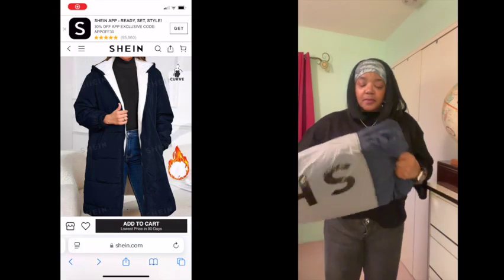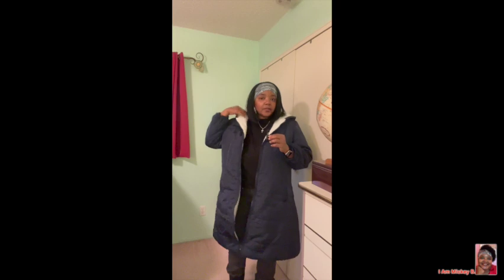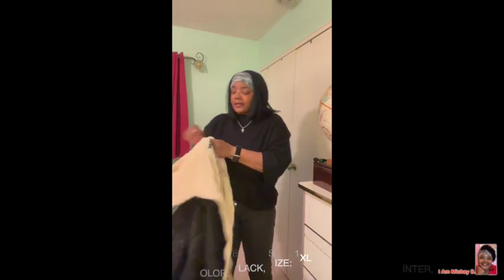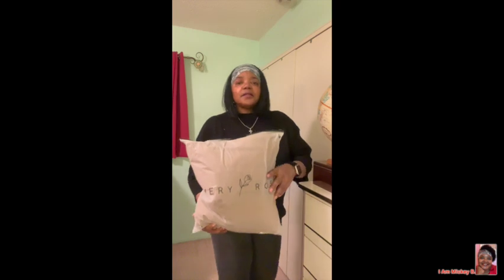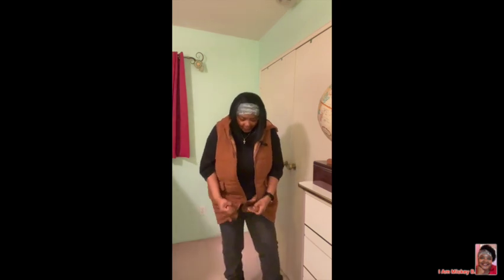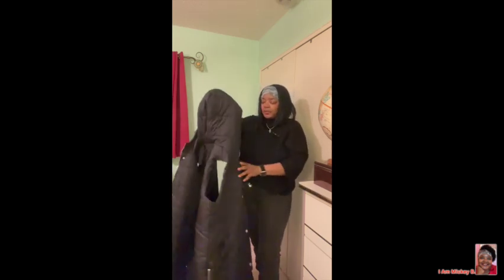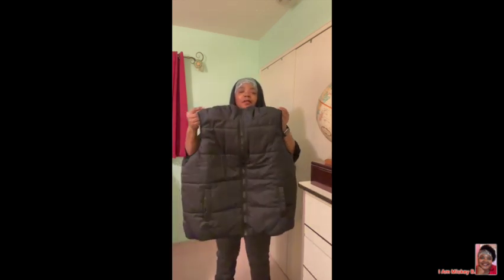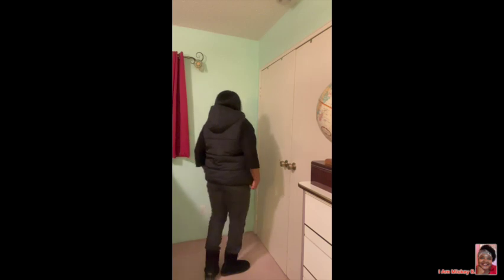SHEIN - EMERY ROSE CURVE Puffer Coat Haul!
Hello Friends,

Below are the links and the product ID numbers for all of the products mentioned in this video:

EMERY ROSE Plus Size Women Winter Solid Color Zipper Stand Collar Hooded Casual Padded Vest

EMERY ROSE Plus Size Winter Clothes For Women Zip Up Hoodie Coats For Women Christmas Clothes Women Solid Color Sleeveless Hooded Padded Coat

EMERY ROSE Plus Size Women's Long Hooded Sleeveless Padded Coat With Pockets, Winter Super Thickened Double Fleece Warm Winter Clothes Padded Coats Winter Coats With Pockets Thickened Jacket & Parkas Packable Lightweight Full-Zip Jacket With Hood Quilted Winter Coat Women's 2024 Winter Jacket Pockets Baggy Coats Barnfit Holiday Outfit

Plus Size Women Winter Clothes Solid Color Zipper Closure Hooded Fleece Casual Padded Padded Coat

EMERY ROSE Plus Size Fall Clothes Curve Thanksgiving Women Outfit Fuzzy Women`S Long Sleeve Zip-Up Hooded Padded Coat, For Winter

Also, don't forget to search【ECNT3】on SHEIN to enter the MAGIC page filled with ALL items under $1!

Mickey B.

SHEINhome. SHEINappliances. SHEIN. wsken. diamondpaintingcrafts. newcraftday. dollar tree shopping vlog. new dollar tree shop with me. dollar tree new finds name brands. dollar tree hidden gems. dollar tree must watch dollar tree must haves .dollar tree shop w/me. iammickeyb dollar tree. come shop with me dollar tree. dollar tree shop with me. new at dollar tree. new at dollar tree 2022. shop w/me dollar tree. dollar store. dollarstore. shop w/me dolar tree. dollar tree best sellers. dollar store best sellers. dollar store shopping. dollar tree shopping. whats new at dollar tree. dollar store blog.new dollar tree haul. new dollar tree video.